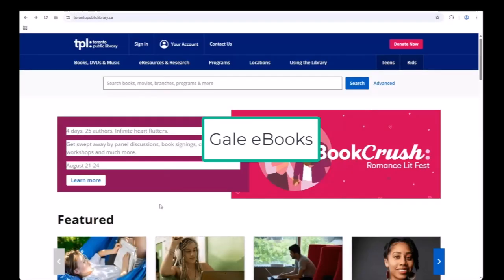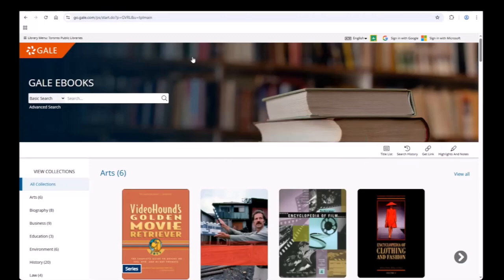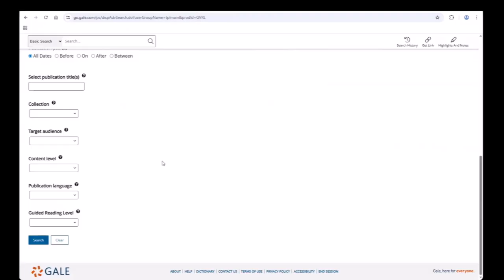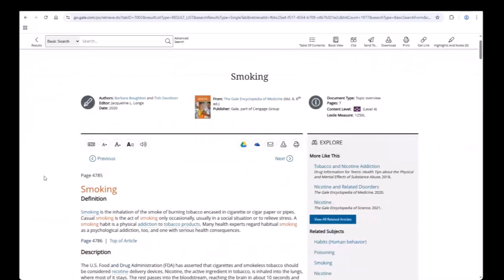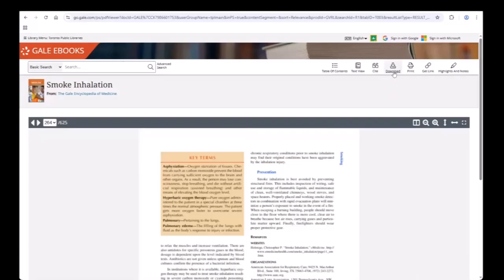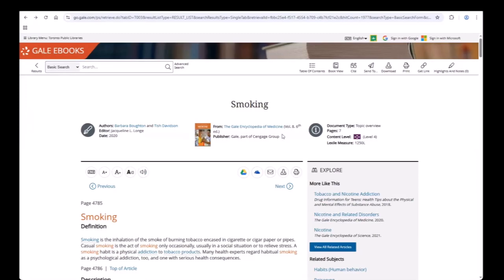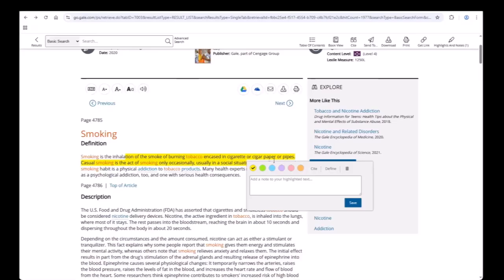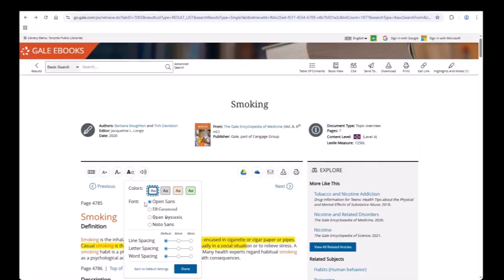How to use Gale eBooks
A full-text non-fiction ebook collection covering a wide-variety of subjects, including business, film, health, history, literature, science and social science.